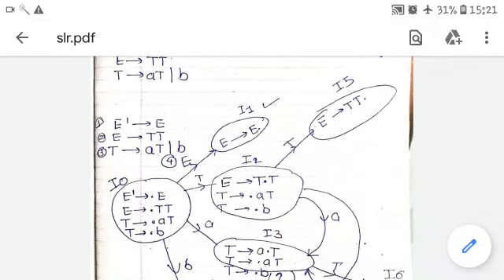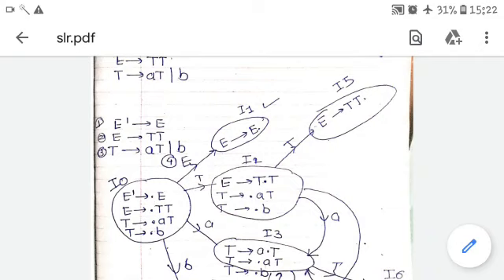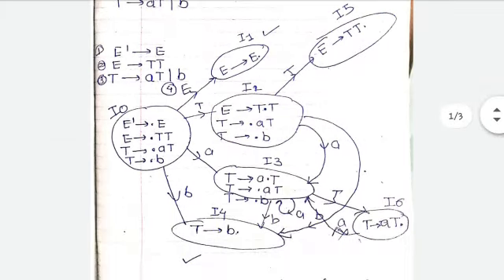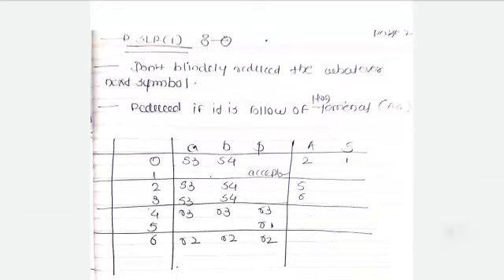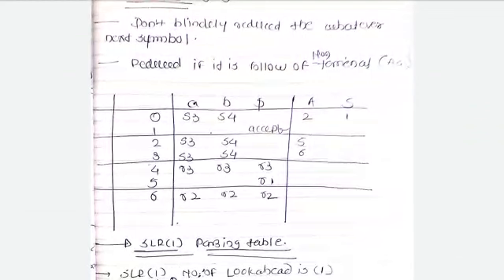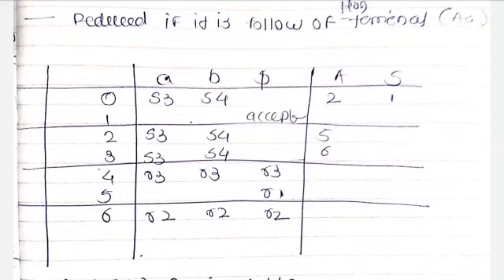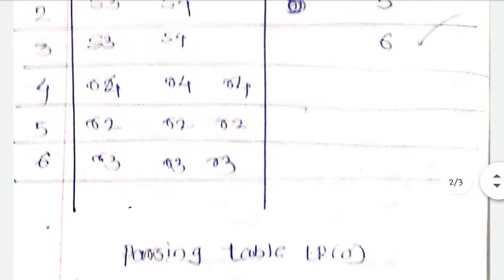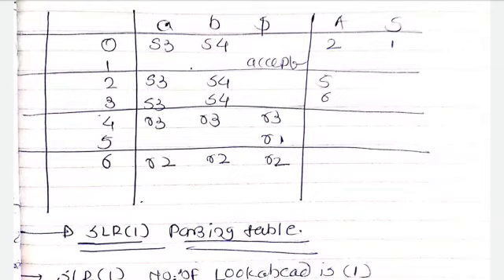CD- Compiler Design-BE CSE-IT- SLR 1 Parser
SLR 1 Parser